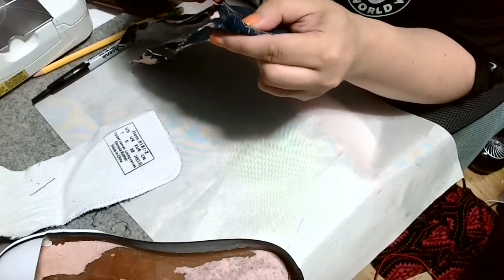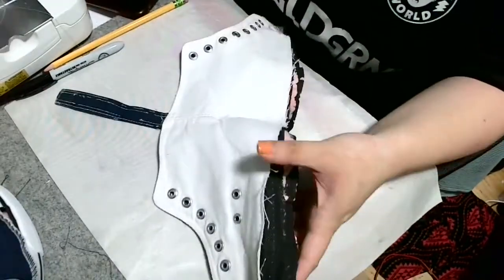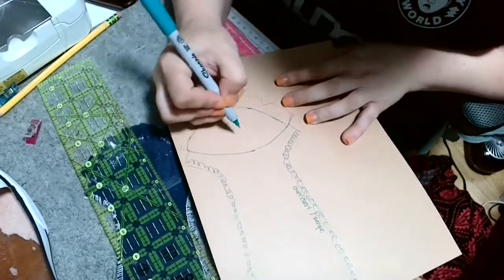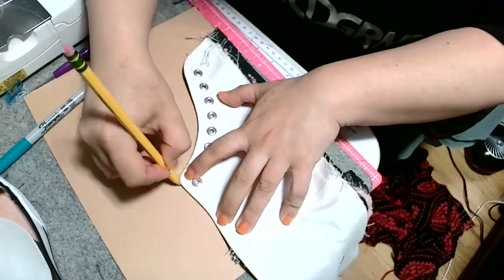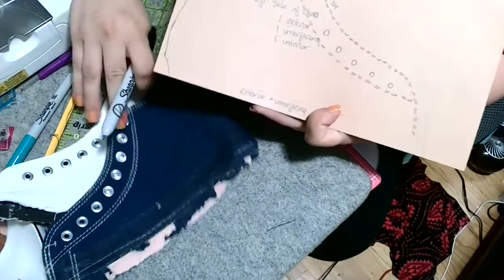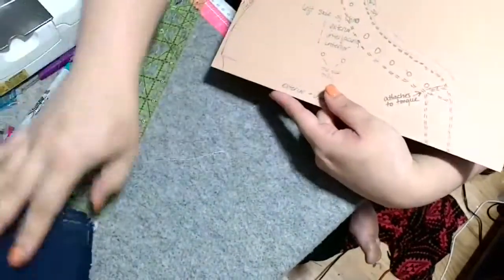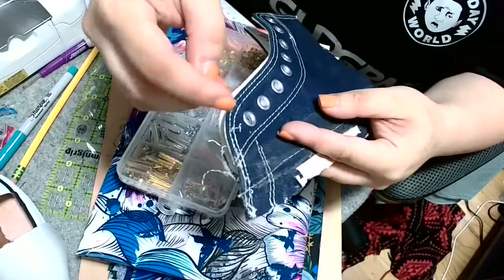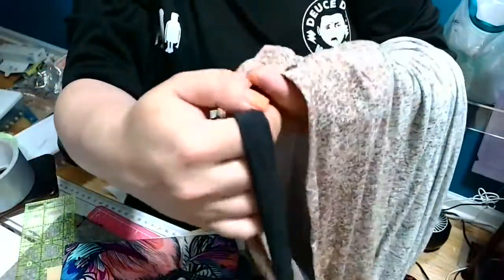Summer Kicks - Customize your own shoes! - Day 2: Patterns and Fabric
This series continues with an overview of fabric, interfacing, and tracing the pieces to make a template.